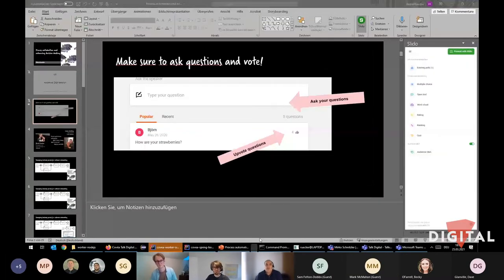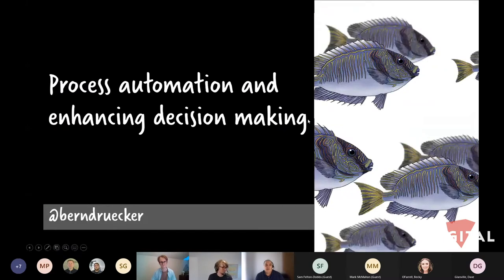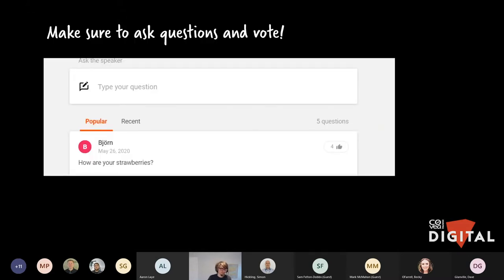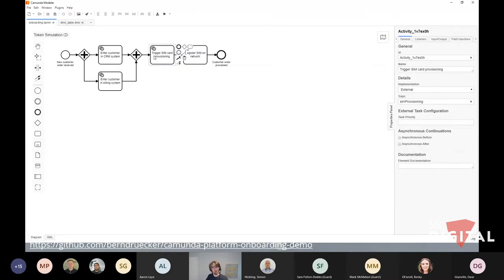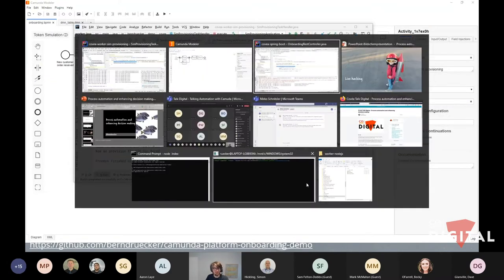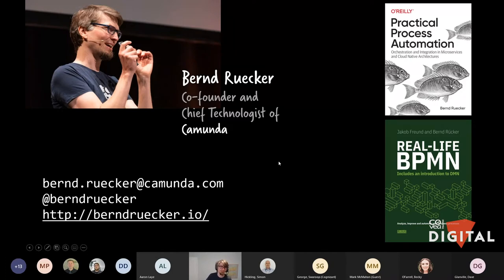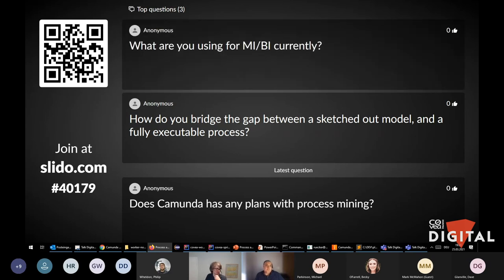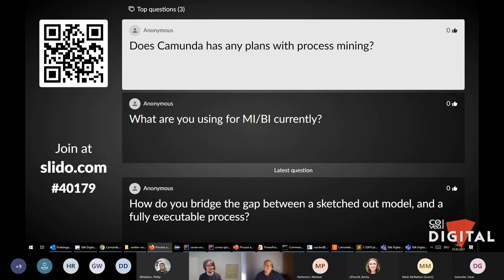Talk Digital – Process automation and enhancing decision making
Our next Talk Digital features special guest Bernd Ruecker, Co-Founder & Chief Technologist of Camunda. He’ll be talking to Simon Hickling, our chief architect, about process automation and enhancing decision making in a heavily regulated environment.

Simon and Bernd will be looking at how Covea are automating processes and enhancing decision making for our agents, how this might work elsewhere and the importance of revolutionising process automation to achieve real digital transformation. You will foster your understanding of how processes can generally be implemented and monitored, what this means for your architecture and how the chosen solution impacts your business agility.

You can also hear more on Camunda and how their open source tools can increase agility, help to improve customer experience as well as drive operational savings and allow a quicker time to value.